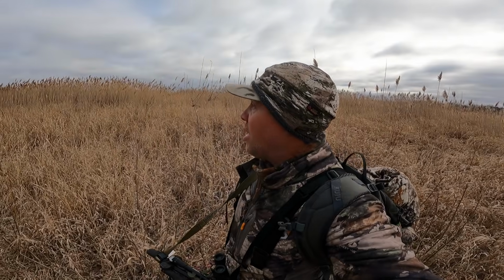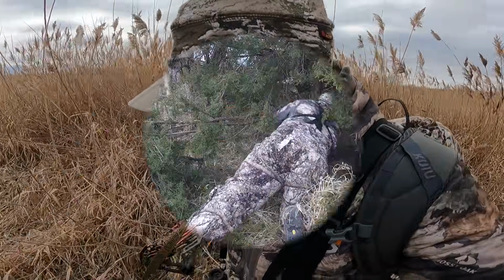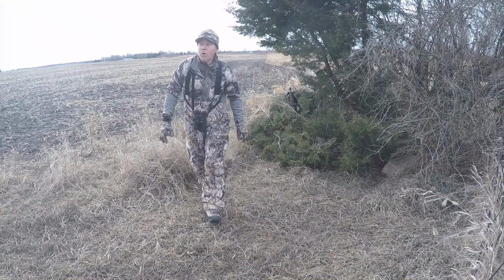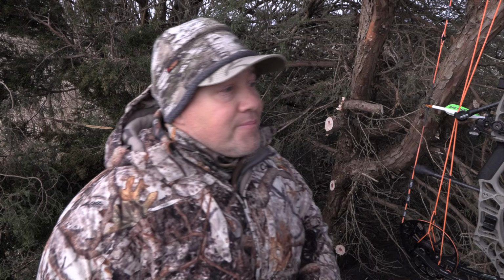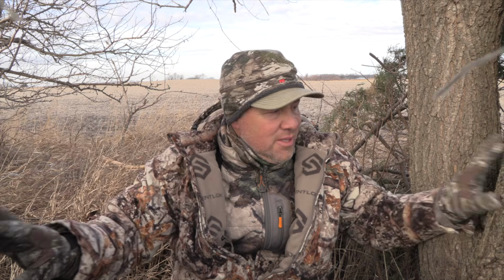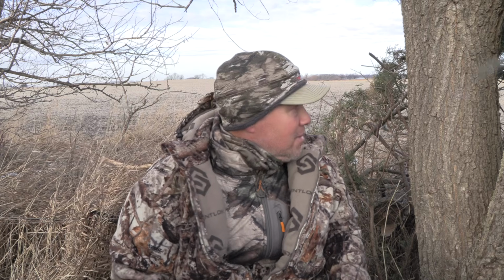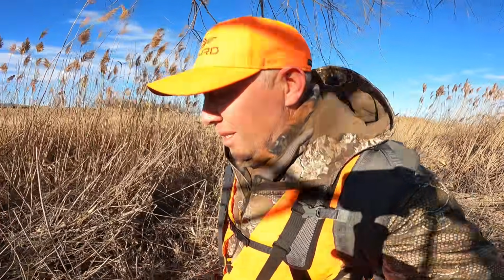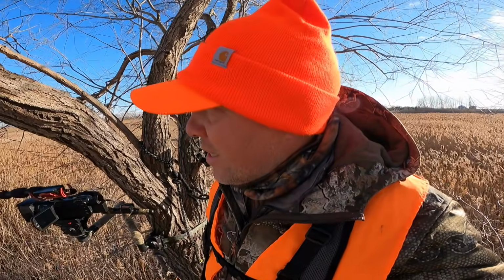Late Season Bowhunts...Passing All Bucks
Chasing Whitetails Deer never gets old even in extreme conditions. This Bow season didn’t end up with a trophy on the wall, but had a bunch of great experiences and encounters. Next year should have a great crop of bucks as we passed up a lot of young bucks.  Bow season might be over but Shed hunting season starts tomorrow let’s go!